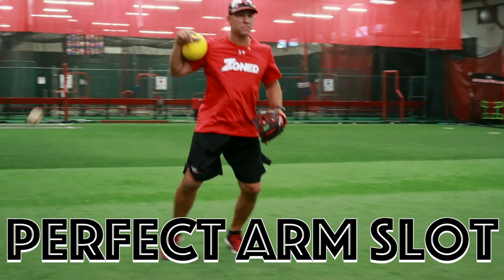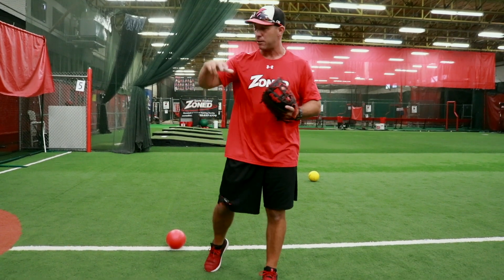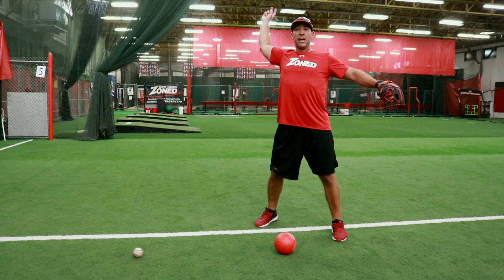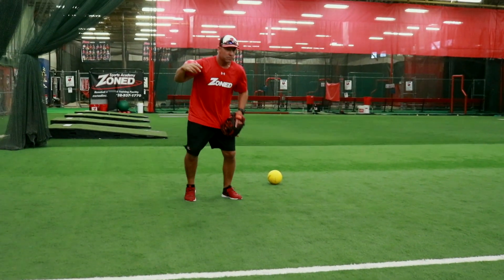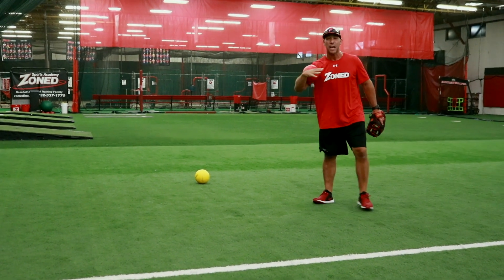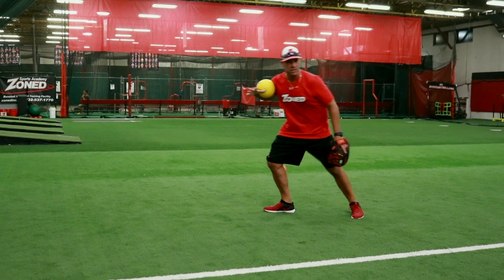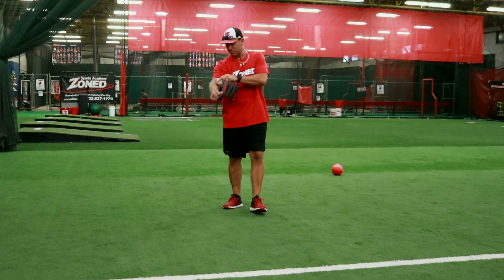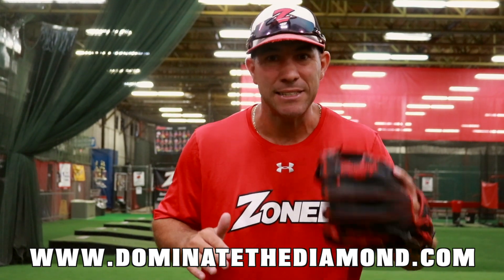Perfect Arm Slot for Baseball and Softball Players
The other day, I got asked by a coach, "How do you fix one of my softball players? She has a really high arm slot when she throws and I can't seem to get her to quicken up her arm slot."

So I watched her. I saw her and she did exactly that. She fielded the ball, she went to throw and she got on top like this, and it took forever for her to throw the ball. One of the ways to help teach them, understand where that perfect arm slot is, is we like to use a dodge ball. And a dodge ball, I take it, I slide it into my elbow. I use my hand and I open it up like this. It puts me in that perfect position. After I field the ball, it gets me into that perfect throwing position, not allowing me to get really high arm and kind of lead with my elbow.
So I can get a ground ball. I'm going to field the ground ball, coach is going to roll it to me. Watch what happens. I field it and I get right into that perfect throwing position. Now, all I do is I rotate and the ball explodes out of my hand opposed to if I catch the ball and this happens. See how long that took? And I got out of my arm slot. This means my arm got ahead of myself or my body got ahead of myself. My arm's dragging behind. Perfect position.
Now, watch this for the backhand. It's even better for the backhand. So the same exact thing. How many times do you see kids, when they field backhands, they try to go after it with both hands and they do this? It's use of bad body positioning. Now I have to stand straight up to exchange the ball. Watch this when I put the dodge ball. Watch what this forces me to do. I field. Now, watch what happens. I get right to the perfect position. Watch how fast it goes when a ball is thrown to me and I field it. That's the perfect release, perfect throwing position.

Now, some of you guys may not have dodge balls. You can possibly use a tennis ball. I'm just going to even try to use a baseball, put it between my elbow like this and see if it does the same exact thing. So I see a ball. I get it, brings me right to my ... See what it does? It gives me my arm slot, gives me my V, and gets me right into my power position. If you enjoyed this video and want to see more like this, visit our